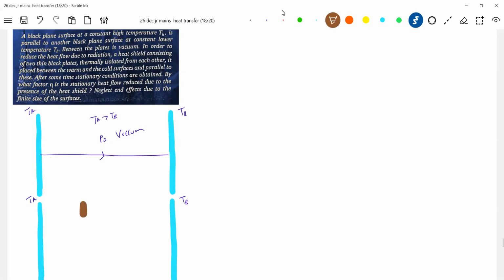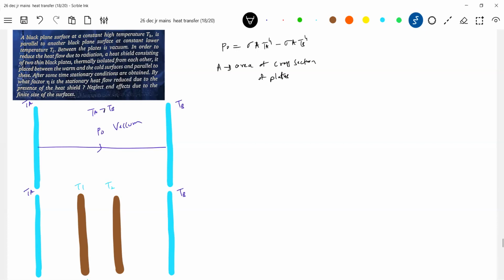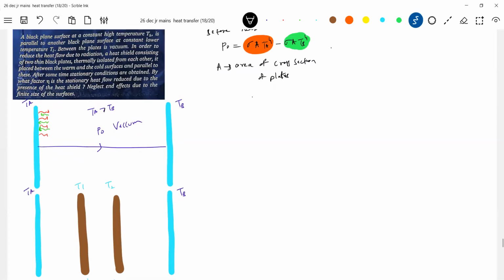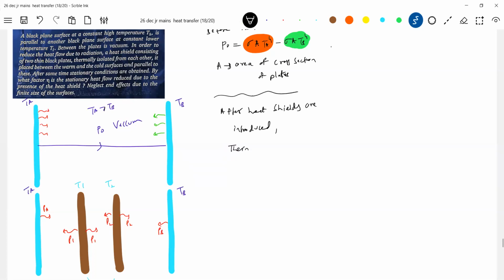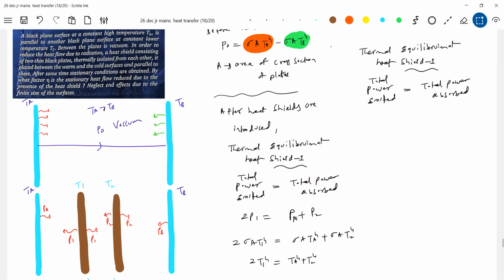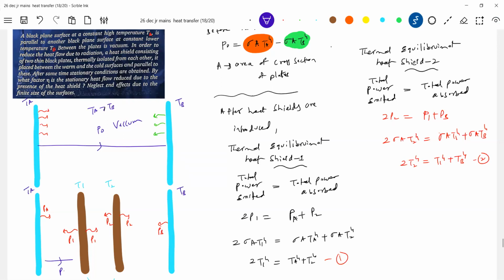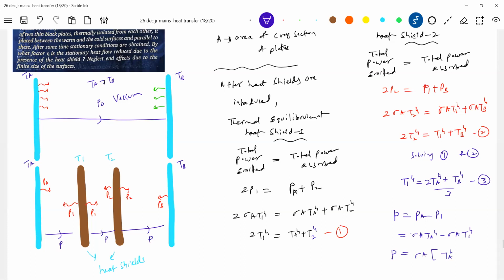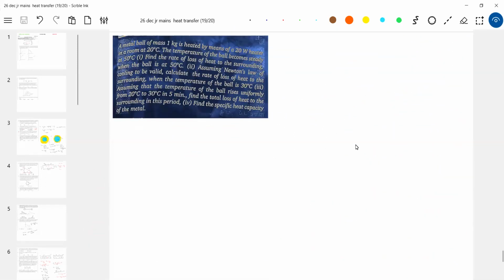16)A black plane surface at a constant high temperature Tₕ is parallel to another black plane surfac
surface at constant lower temperature Tₗ. Between the plates is vacuum. In order to reduce the heat flow due to radiation, a heat shield consisting of two thin black plates, thermally isolated from each other, is placed between the warm and the cold surfaces and parallel to these. After some time stationary conditions are obtained. By what factor n is the stationary heat flow reduced due to the presence of the heat shield ? Neglect end effects due to the finite size of the surfaces.Thermal radiation |  rate of heat flow reduced to presence of heat shields | Physics JEE Adv

THERMAL RADIATION PHYSICS | rate of heat flow reduced to presence of heat shields | Physics JEE Advanced physicsnumericalshelp sridharsirphysics jeeadvancedphysics iitjeephysics jeeadvanced Thanx for watching this video😊 . Experience--20yrs ; Mentored below 100 and 1000 JEE Advanced Ranks.